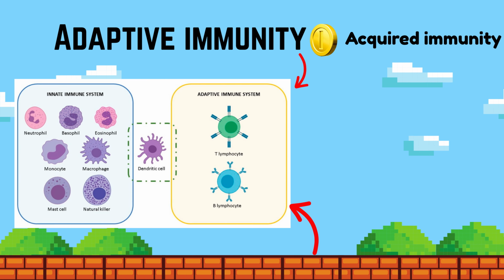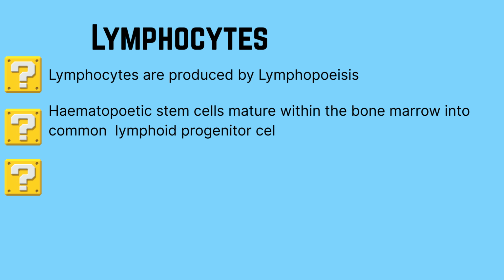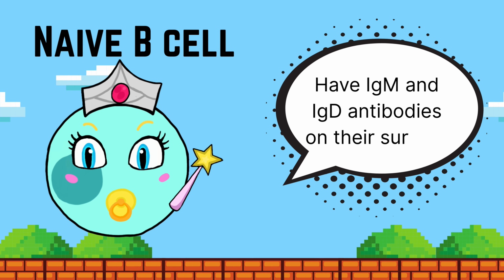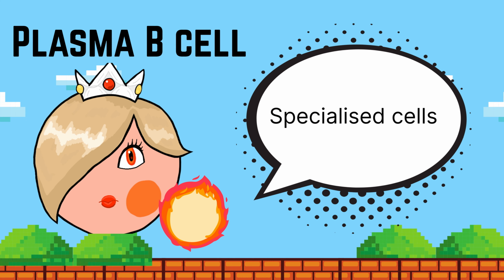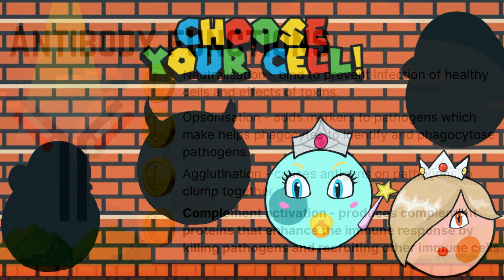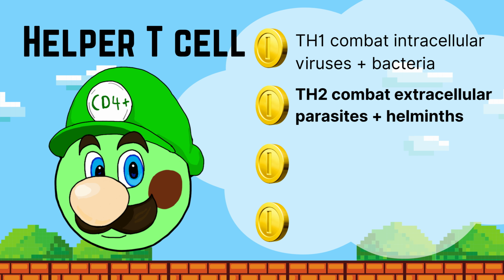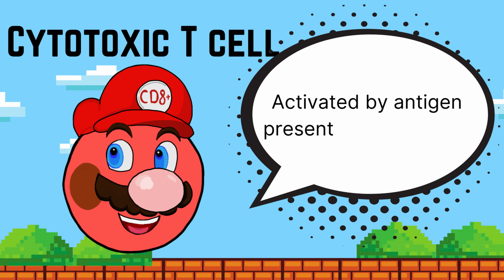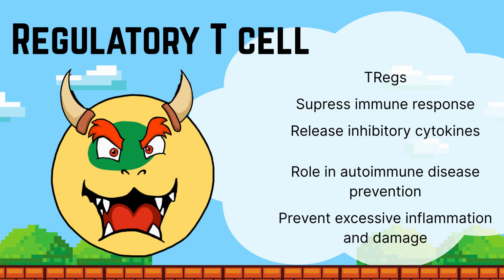ImmunoLuigi - Adaptive Immune Cells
Take a walk through the various adaptive immune cells of the human body as we compare each to characters throughout the Super Mario universe to better understand their role and function.

Video Credit - Liv Nelmes
Vocal Credit - Katy Kearns
Supervision - Thomas Malcomson (QMUL), Nigel Francis (Cardiff University), Megan Torvell (Cardiff University)